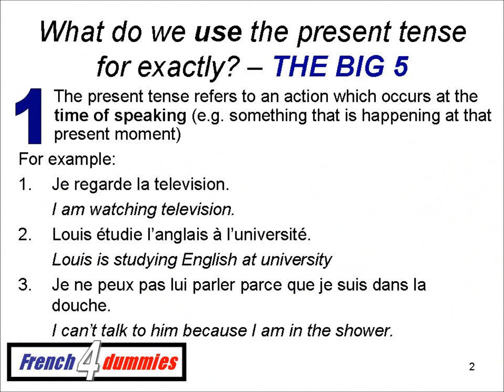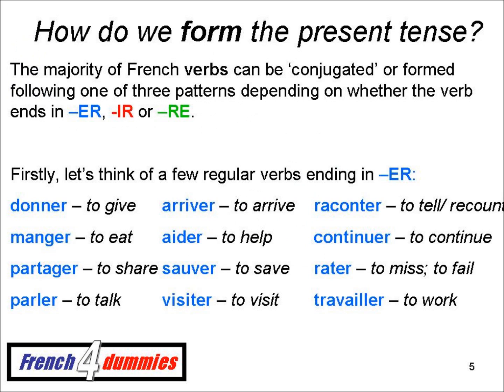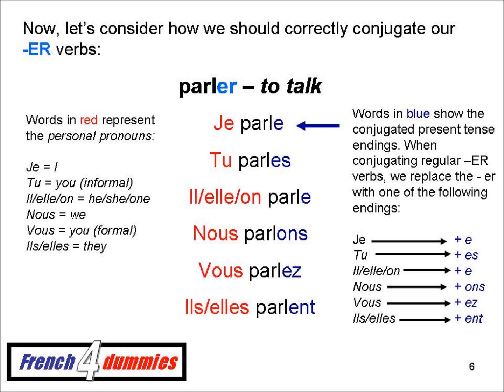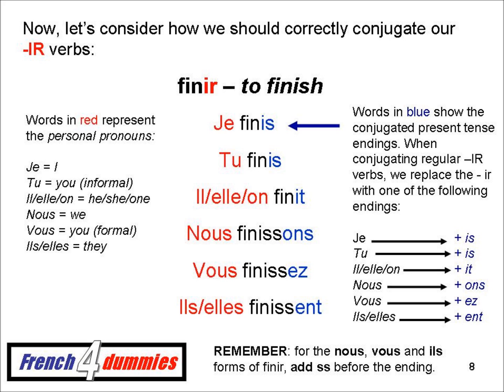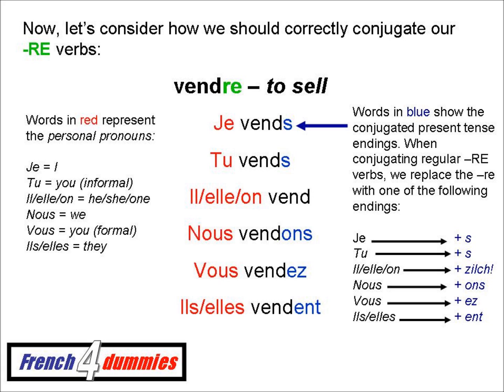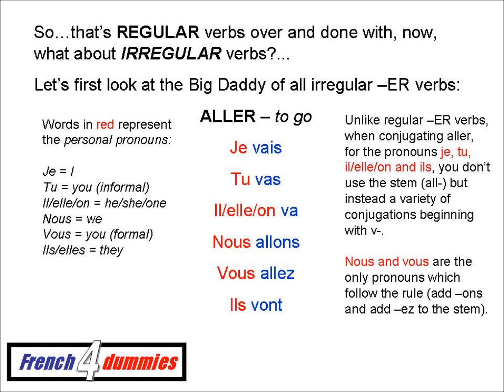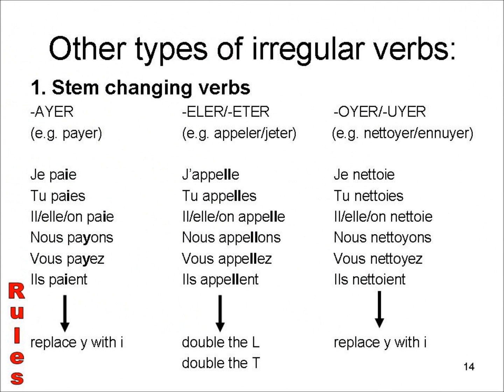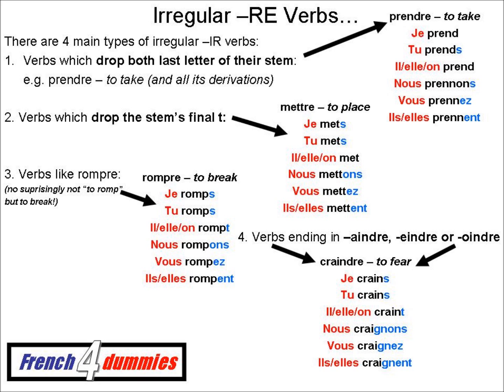The Present Tense Movie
A tutorial on 'The Present Tense' and associated verbs in French - for beginners, enjoy! :)